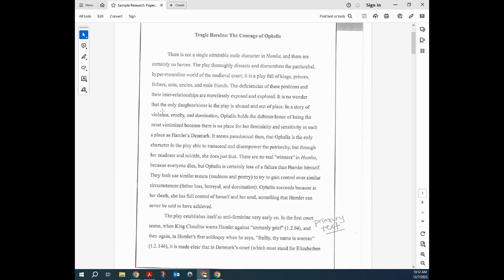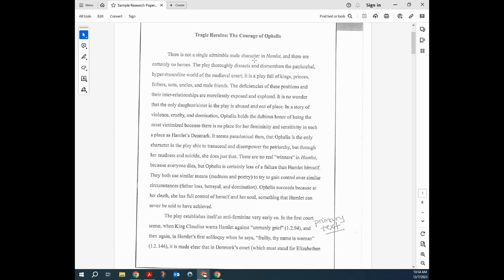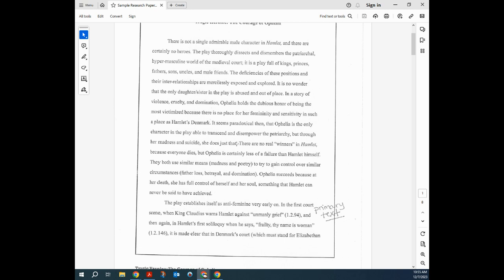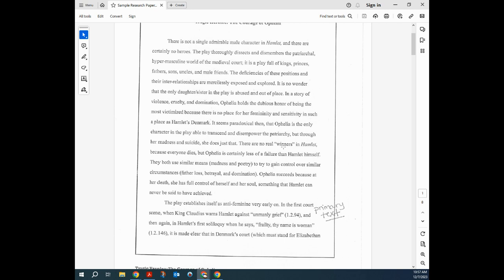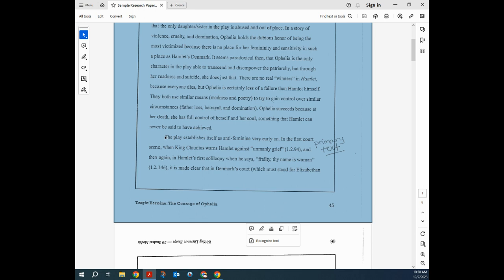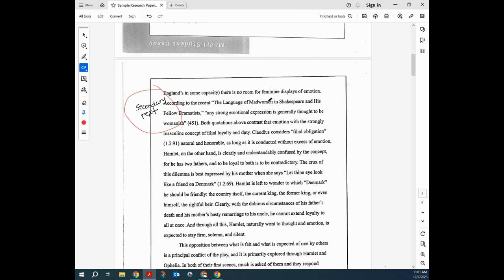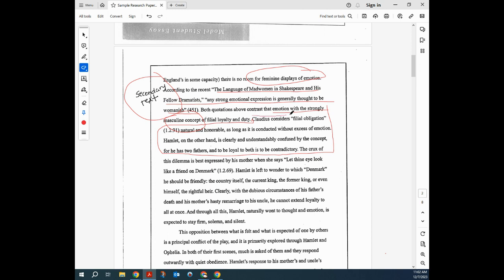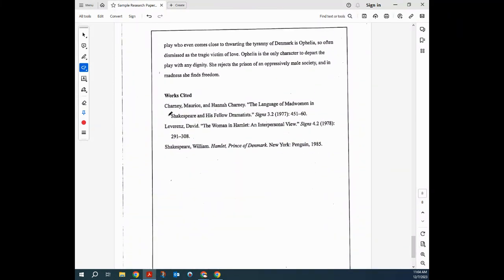Help With Research Paper